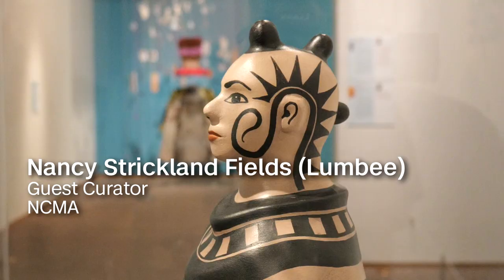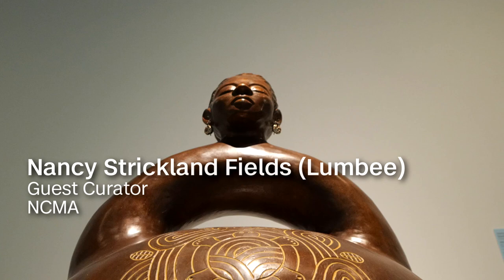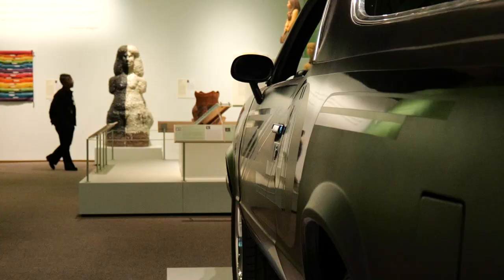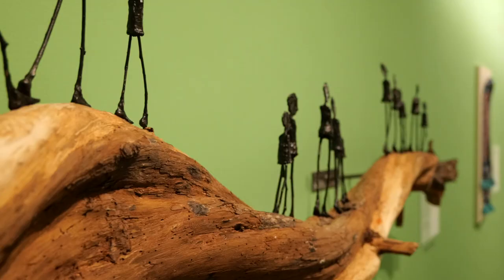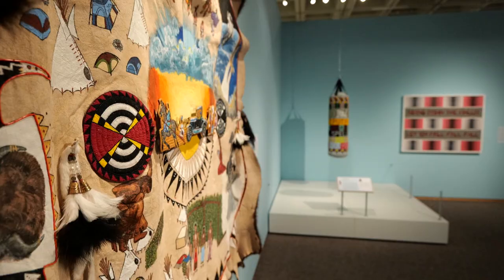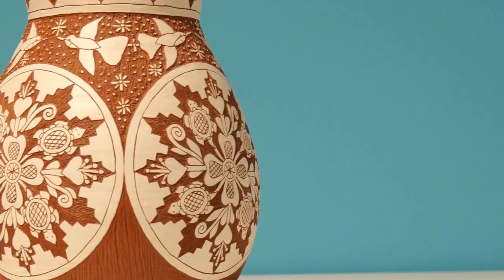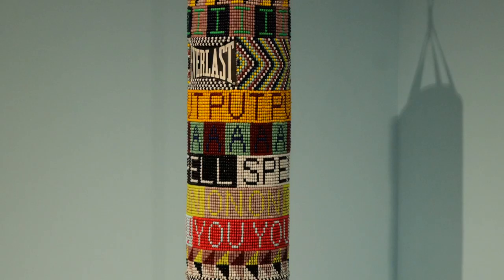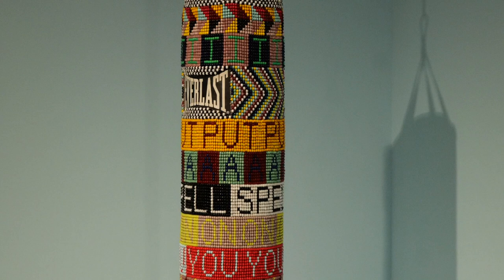To Take Shape and Meaning: Nancy Strickland Fields